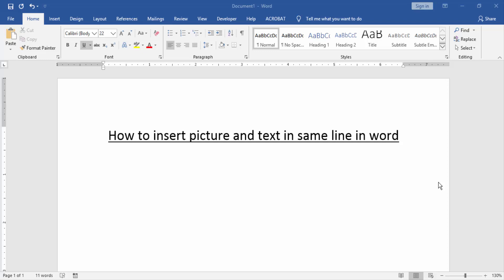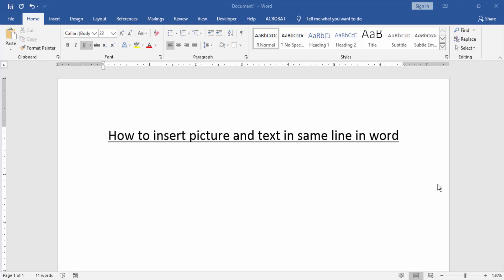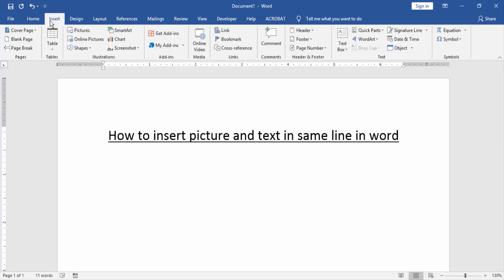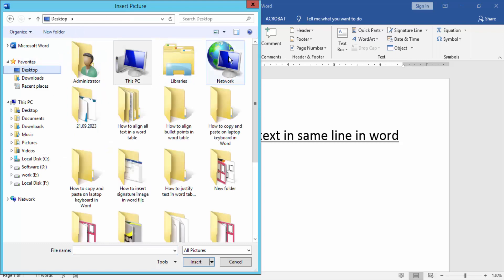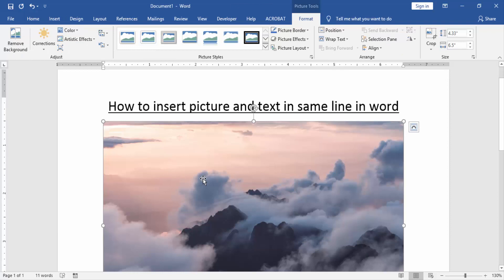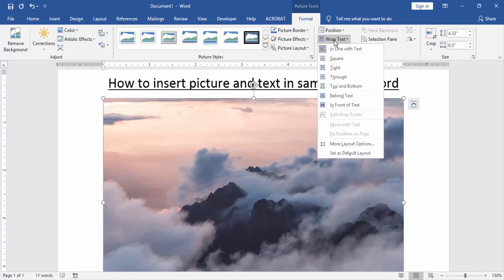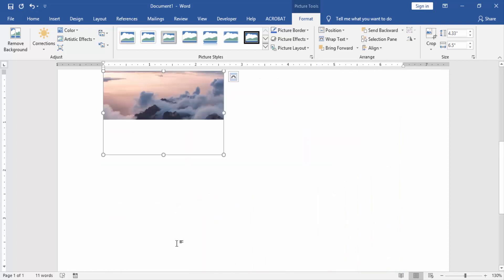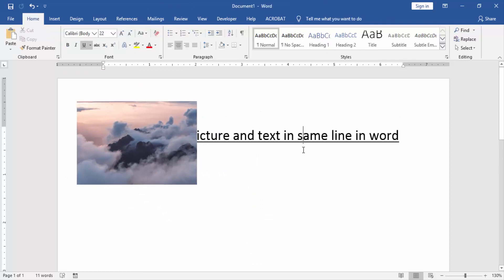How to insert picture and text in same line in word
In this video I will show you, How to insert picture and text in same line in word. Let's get started.